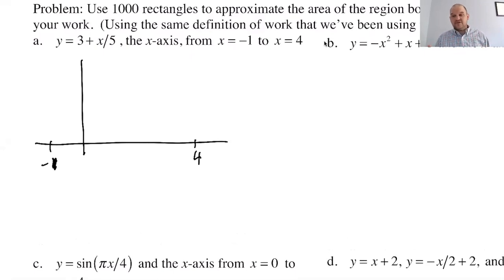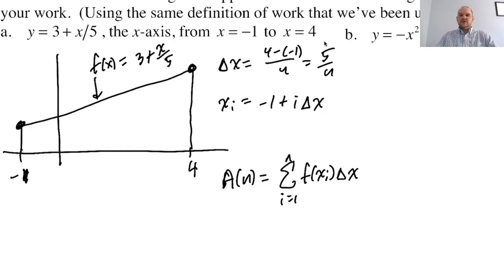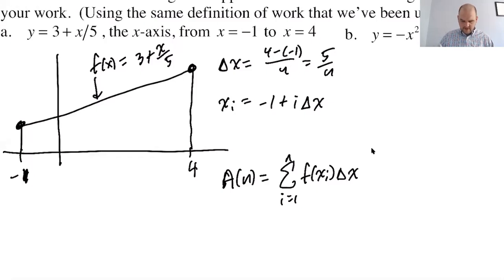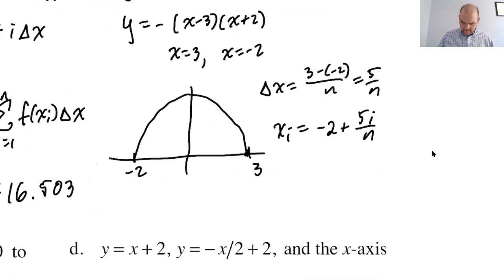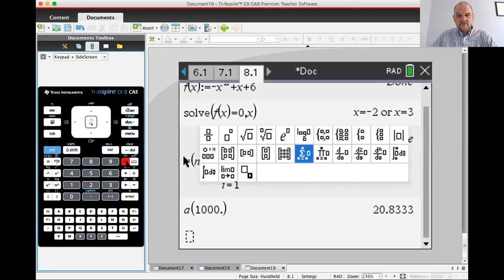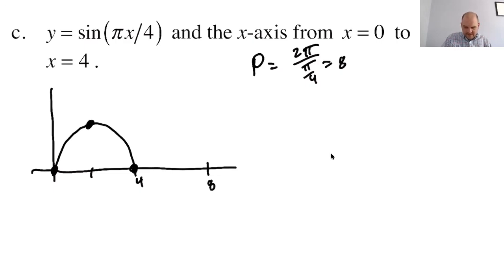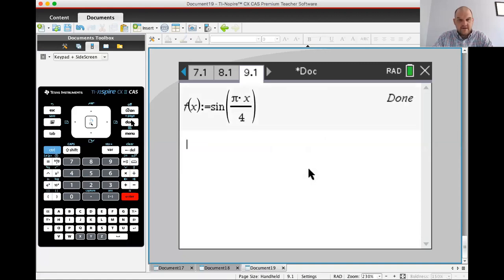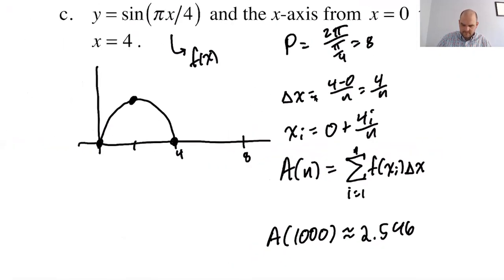MA Notes 18 page 246 (2)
Topics: Approximating area of a region using rectangles (introduction to Riemann sums using right Riemann sums), using calculator for summations, practice area problems, area of region between curves, one example using dy instead of dx